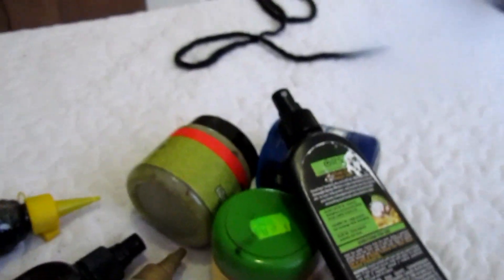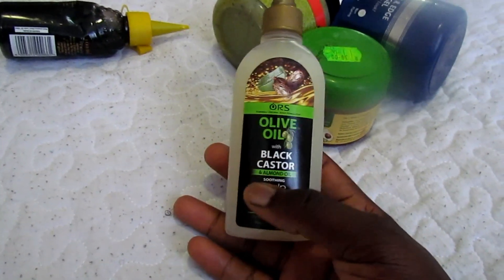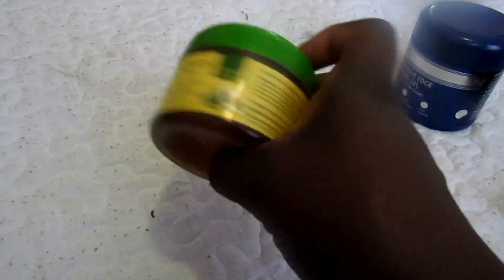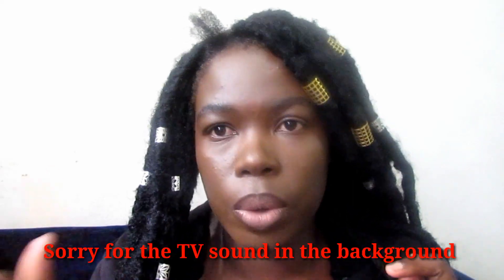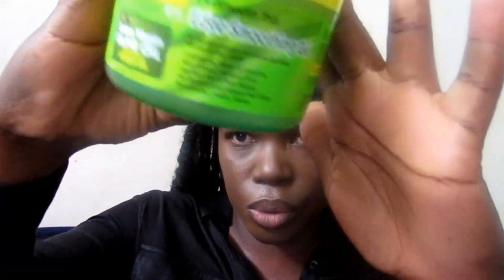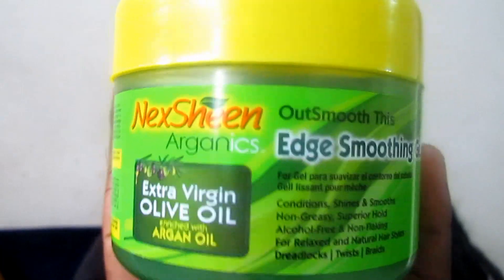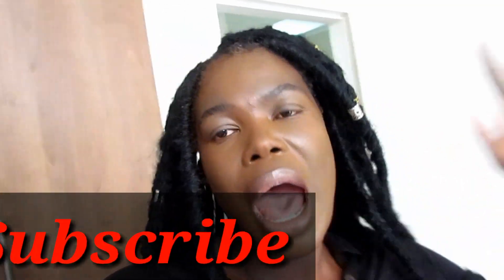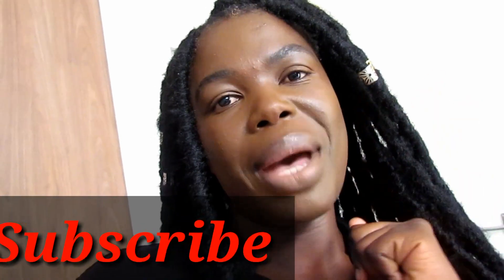Honestly natural hair (4c) is annoying || South African YouTuber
Natural hair is annoying

This video I am sharing my struggles with natural hair. The truth is as much as natural is beautiful but the struggle behind the maintenance is real
I love watching Michelle Anyango's channel she really shares amazing here videos please find below the link to her channel

Kindly watch my previous videos